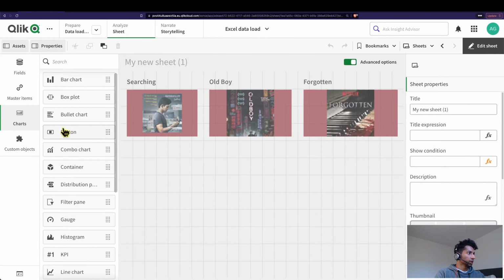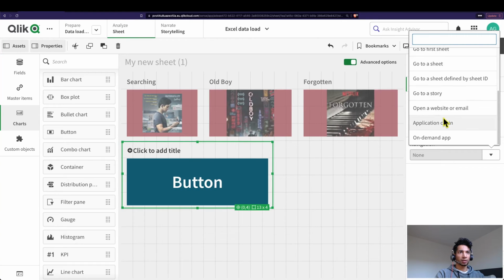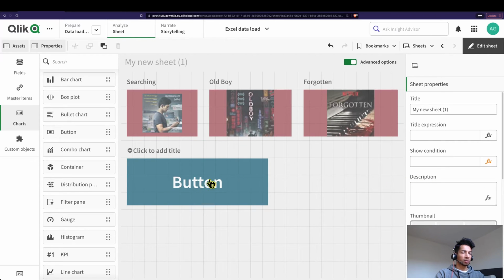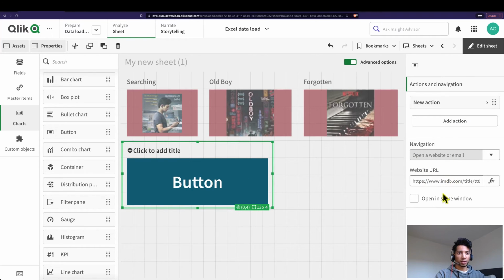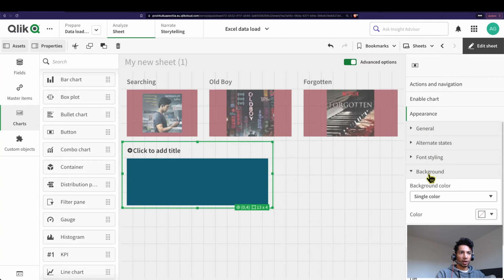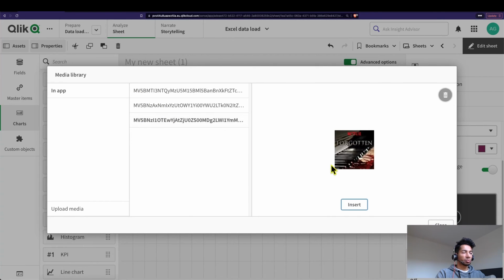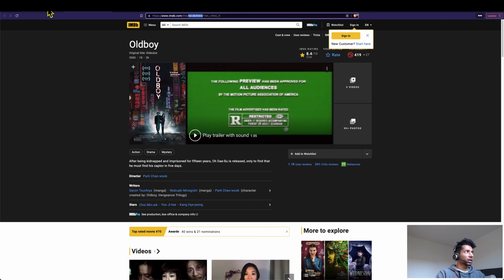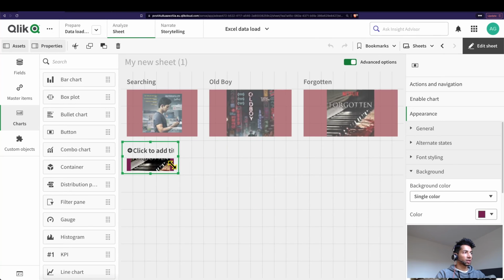Qlik Sense: Embed External links using Buttons in QlikSense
📚 Read on Kindle the simplest way to become ultra-productive: